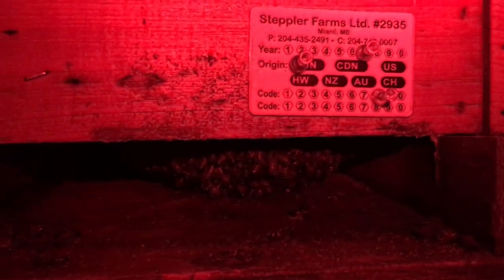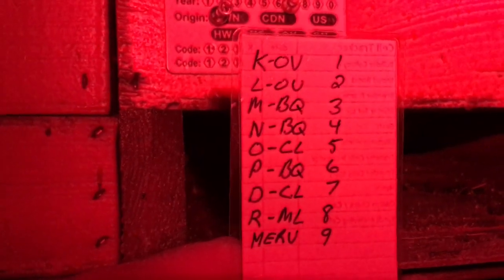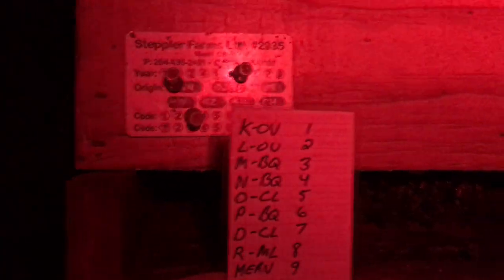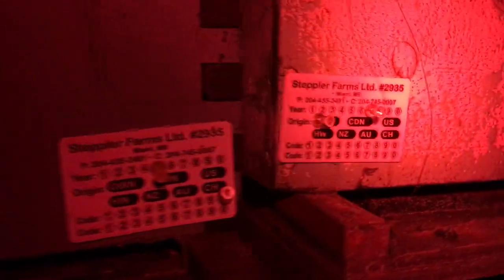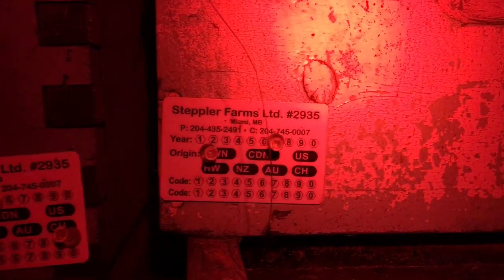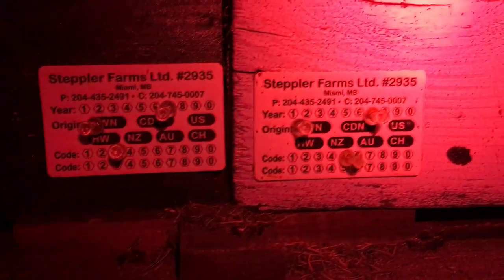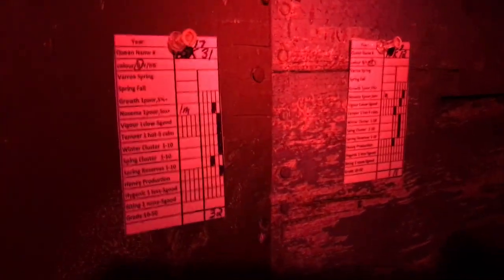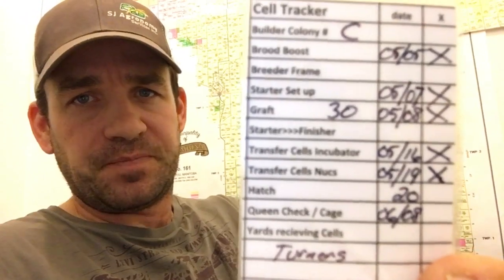Bee hive tracking cards- a Canadian Beekeeper’s Blog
a Canadian Beekeeper’s Blog, November 15 2017.  In this video I describe how I use these hive cards in my apiary to track queen information from year to year.  Being able to glance at the hives queen information while working the hive helps me make better and quicker management decisions.  It helps me correlate the good and the bad and manage accordingly.  I use specialized cards to help sort through my selection yards.  I also use specialized cell tracker cards to help communicate cell builder work between workers throughout the day.  This helps better track cells through the builder through the Queen cell incubator and into the nucs, where that information is then transferred onto its own hive card.